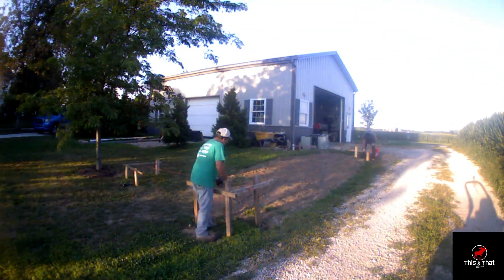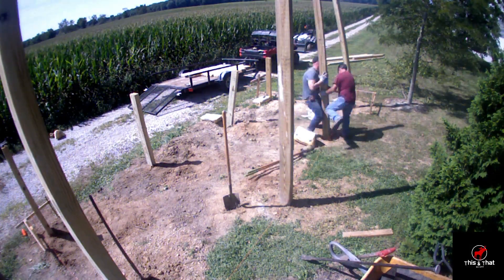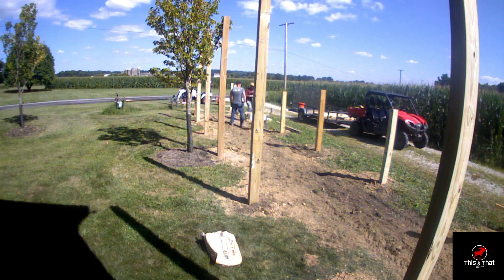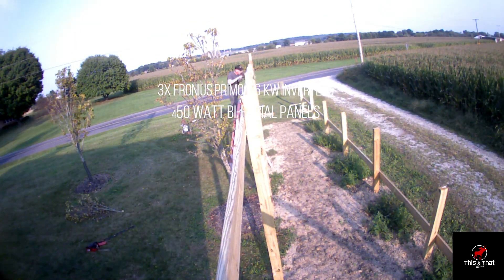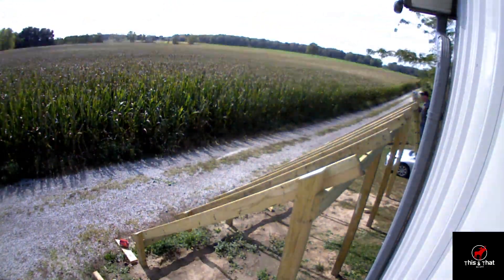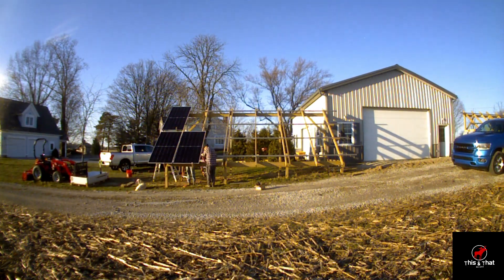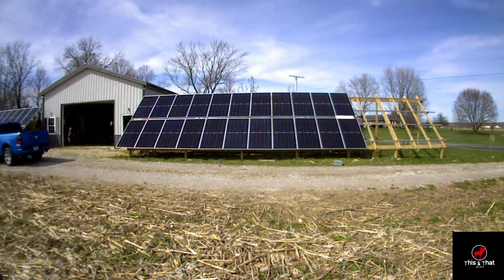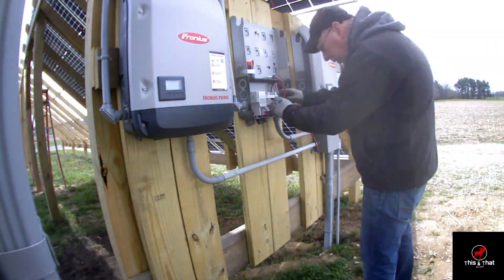DIY Ground Mount Solar - Save Money - Fronius Inverters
Here's a time lapse video on the ground mount solar system I installed. This is a 23KW system that uses Bi-Facial Panels and Fronius Inverters. Save money by doing it yourself!